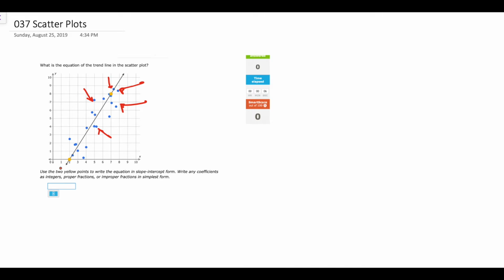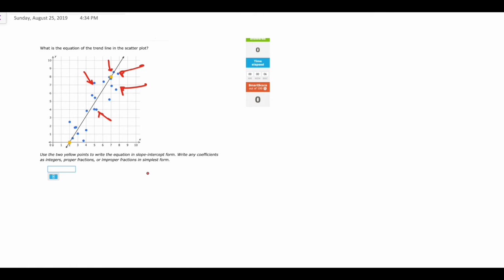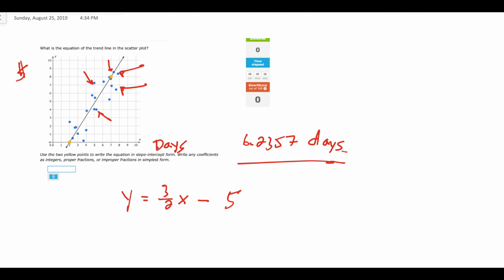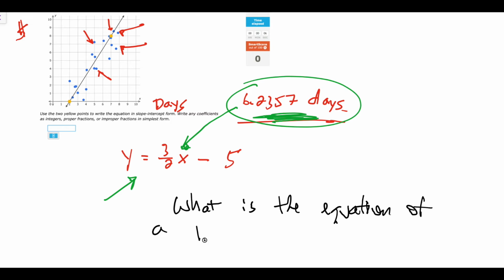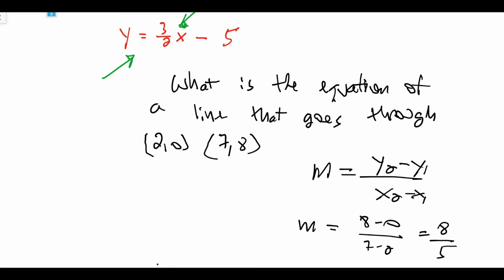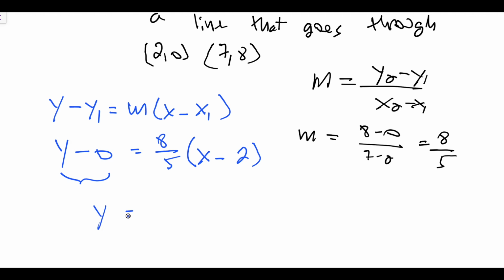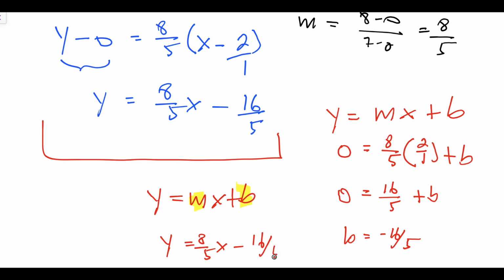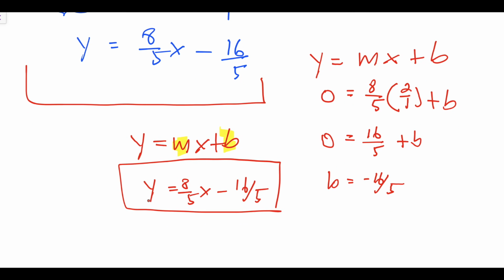08.06 Write the equation of a trend line given two points on a scatter plot Part 2 | Algebra 1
Learn how to write the equation of a trend line given two points on a scatter plot. This can be done with point-slope form or y-intercept form.